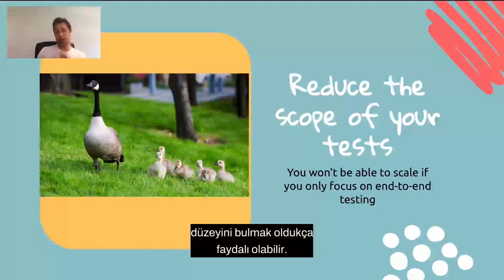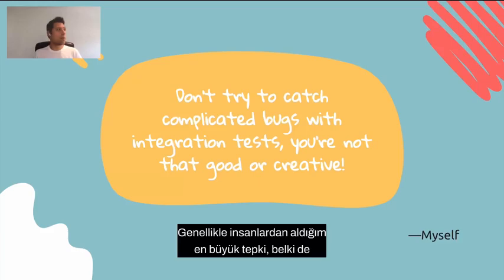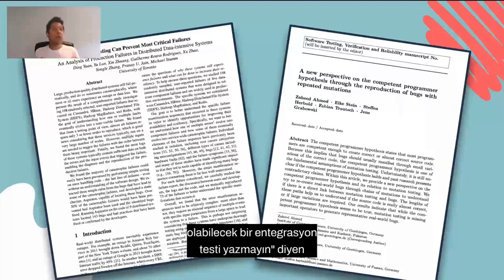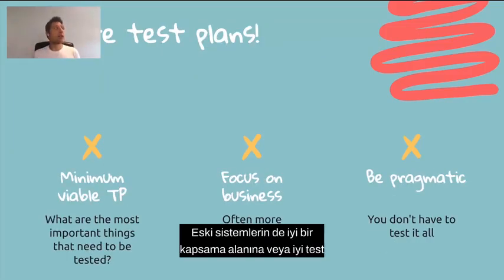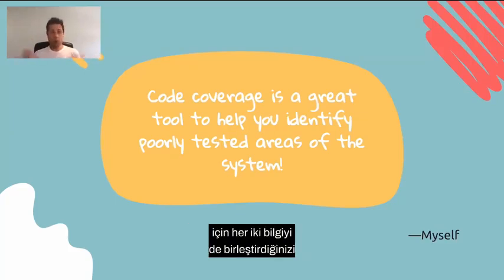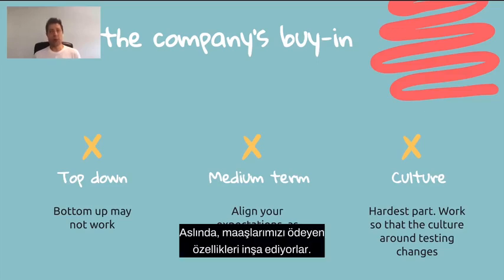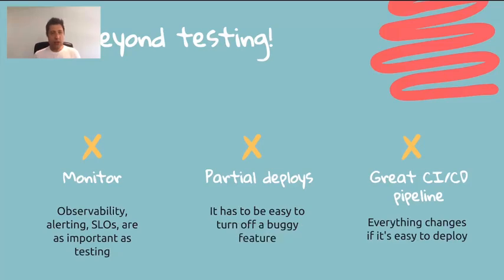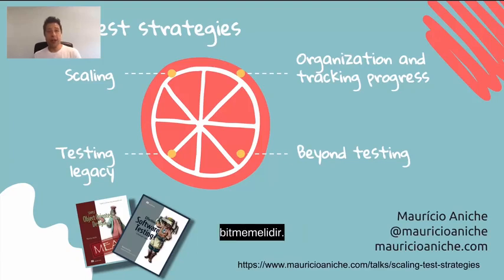maurico part 2